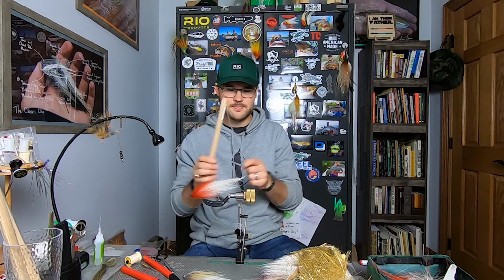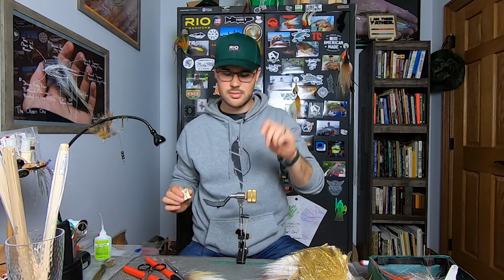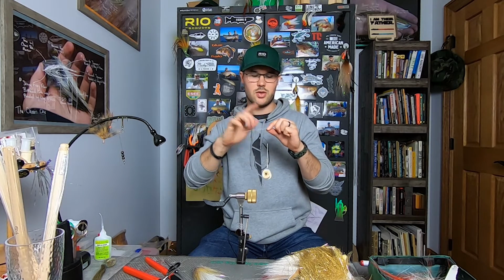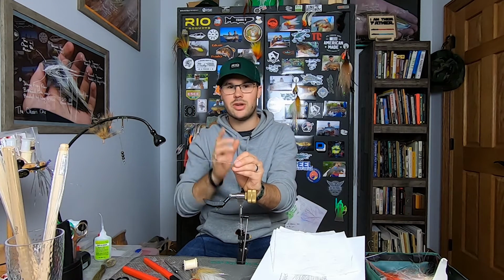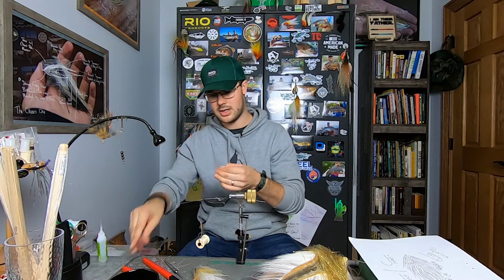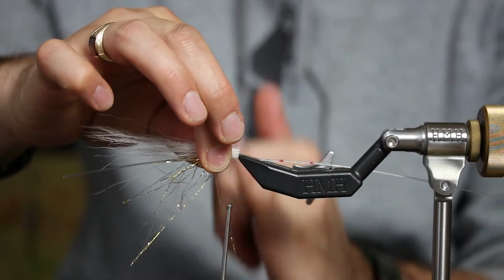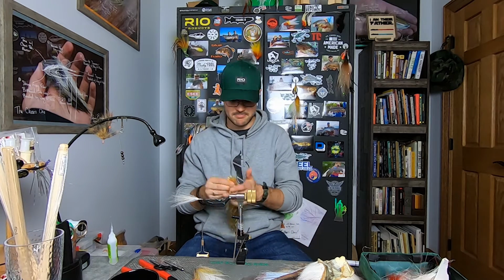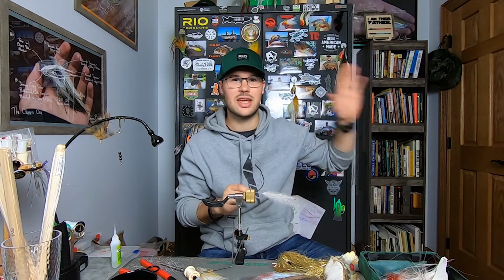Mono Extended Bucktail Deceiver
Starting off the series on Extended Body Bucktail Deceivers with a Monofilament Extension. This video aims to showcase tying on a Mono Extension in Hand with proper technique for building Bucktail Deceivers and other Extended Body flies.

Materials:
Berkley Vanish Flourocarbon 60lb Leader Material or Perlon Hard Monofilament Leader Material
Thread: Danville Fine Monofilament .006
Glue: CA+ Zap A Gap
Bucktail - Not premium! Average 4" Hair!!!

-Gunnar